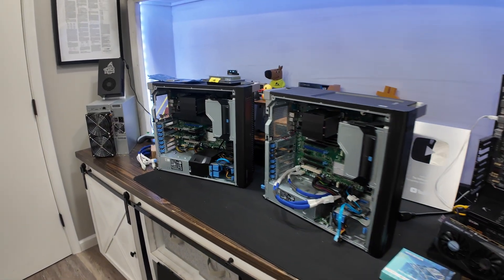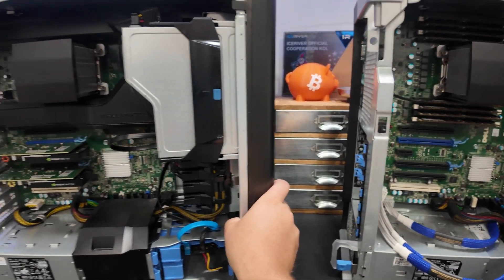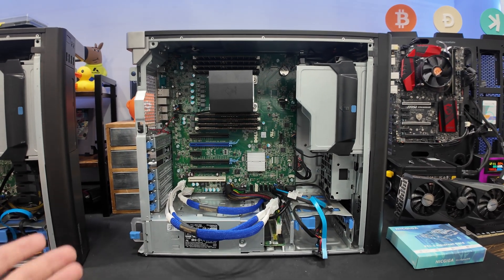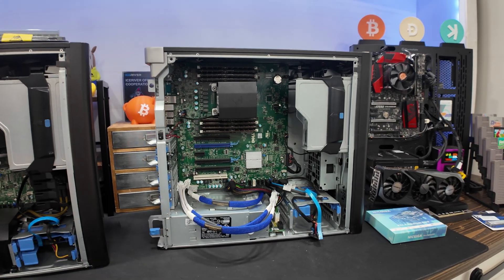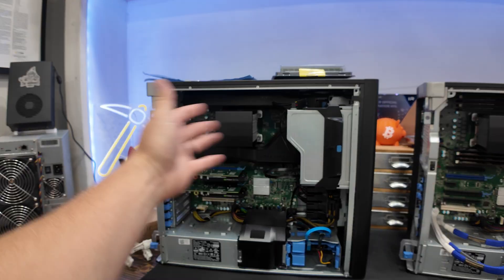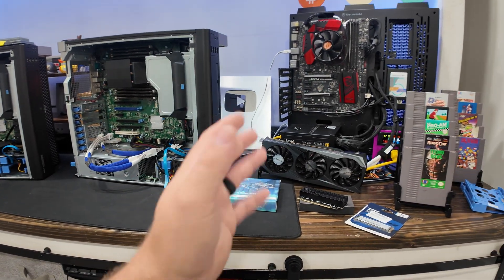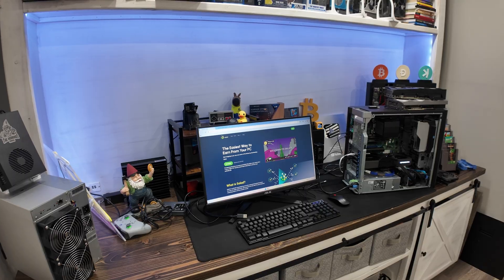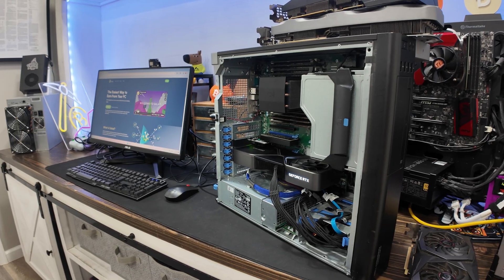I Built an Ai Rig out of an Old Dell Computer, Here's How!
⭐ Start Earning Money with your Computer! Try Out Salad Entire Free Today

🛒Parts Used in Today's Video:
➤ Dell Precision 5810 Tower
➤ Patriot 2TB NVME
➤ NVME PCIe Enclosure
➤ 5 Gbps Ethernet Nic
➤ RTX 3080 Graphics Card

In this video, I take you through the build of a budget-friendly AI rental rig using nothing but old PC parts I had lying around. Instead of letting that hardware collect dust, I repurposed it into a fully functional Salad AI rig—perfect for tapping into the growing demand for AI compute. Whether you're a old miner pivoting to new opportunities or just curious about monetizing idle gear, this DIY setup proves you don’t need cutting-edge tech to get started. I walk through the entire process, from selecting compatible components to installing and configuring the Salad AI software, showing how easy it is to turn forgotten parts into passive income. If you’ve got a spare GPU and a little curiosity, this is your sign to get creative and start earning with AI.

📺Video Content and Chapters:
00:00 How to Build a Budget Salad AI Rig with Old Parts
02:20 PC Parts for My Build!
05:30 How Much Does it All Cost?
09:15 Success PC Build With a Snag!
11:30 My Salad Setup and Configuration
15:00 Installing Salad on your PC
16:00 Optimizing Salad Rig
17:00 Final Thoughts